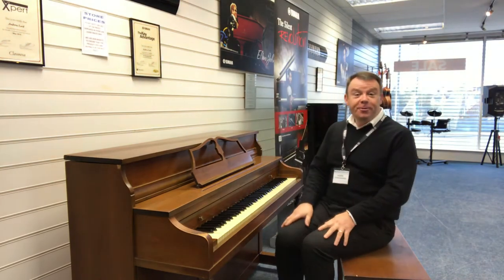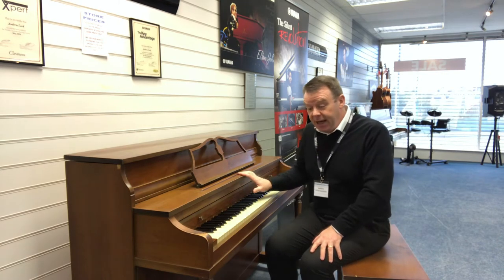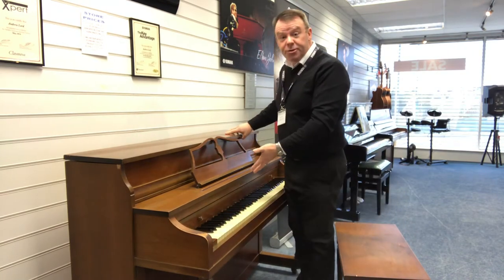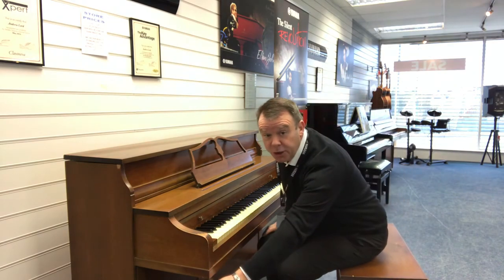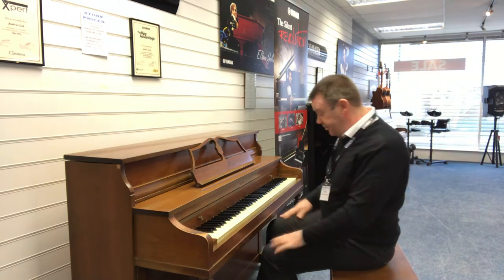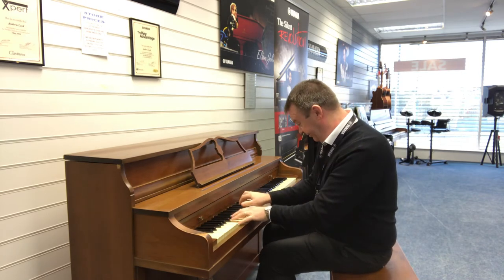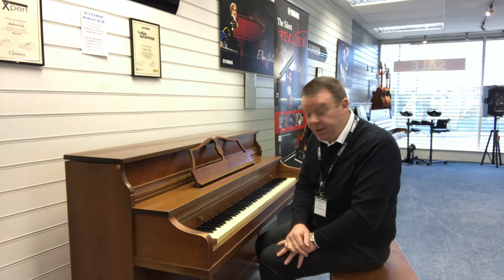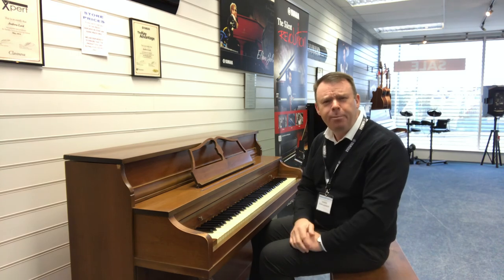Mason & Risch Upright Acoustic Piano | Used | Rimmers Music.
Here we have Andrew at Rimmers Music Southport showing you the Mason & Risch | Used Acoustic Piano | Southport Store.

Free Delivery & Home  Installation.(Local)
Tuned & Checked Before Dispatch.                                                                                                               1 Year Parts & labour Guarantee.

Mason & Risch | Used Acoustic Piano | Southport Store
Mason & Risch pianos were a Canadian made instrument and the company was founded in 1877 in Toronto. They were known for making high quality pianos for decades and enjoyed a good reputation. Our model is the Classic, finished in Walnut satin, made around 1958 with a serial of 89000. The piano has 2 pedals and comes with the original matching stool. There are some marks and blemishes on the casework, due to wear and tear, the top lid has a varnish stain and scratches , the l/h key cheek has some varnish worn, the l/h top corner has a chip ,the stool has some marks on the top , the left front leg has varnish worn and the r/h side has a chip at the bottom , as shown in photos.
Andrew –Rimmers Music Southport.

Dimensions ;
Height: 102 cm (40”)
Depth ;  61 cm (24”)
Width: 147 cm (58”)

About Mason & Risch Pianos…..
      Receiving many accolades, including an acclamation by renowned composer Franz Liszt, Mason and Risch pianos were well known amongst the musical community both in and outside of Canada. Pope Pius XI and even Queen Victoria preferred Mason and Risch pianos to others and wrote letters of high praise to the company. Clearly, instruments of superior craftsmanship, Mason and Risch upright and grand pianos were well made, durable, had beautiful casings, and were of superior tonal quality.